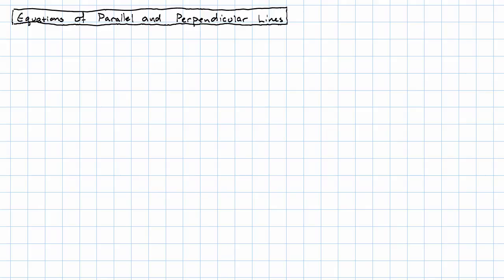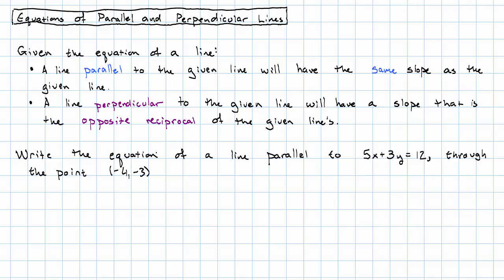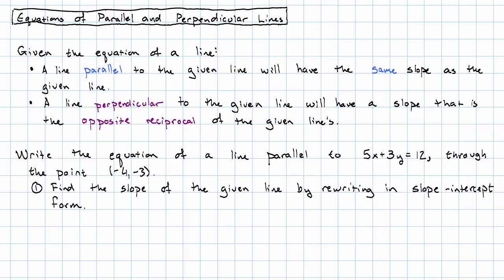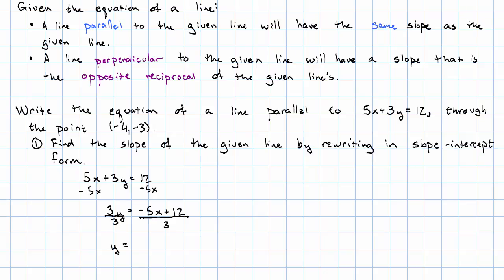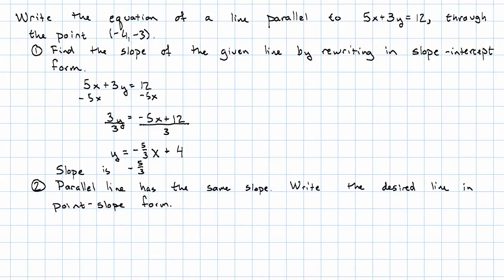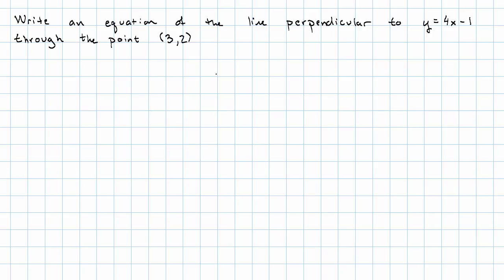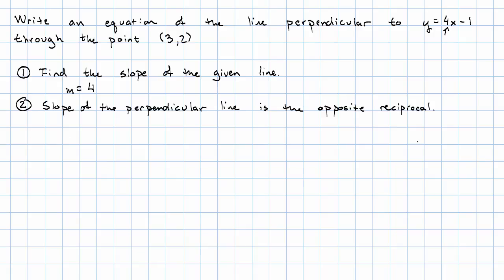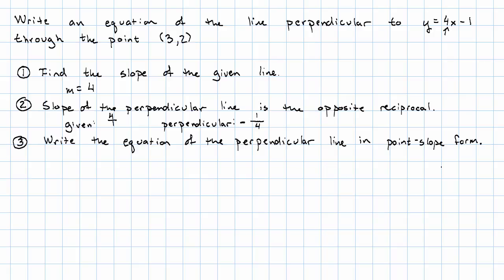11.19 - Equations of Parallel and Perpendicular Lines